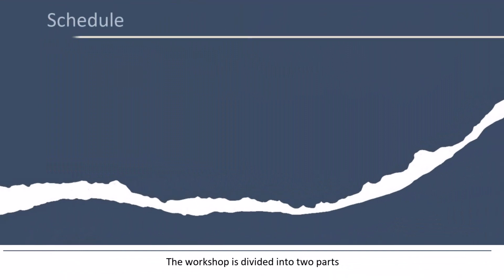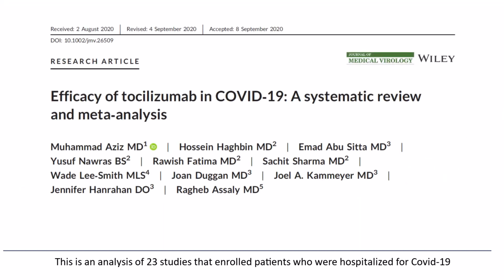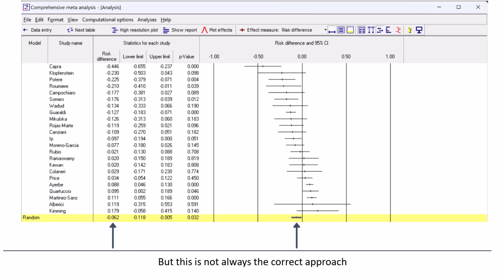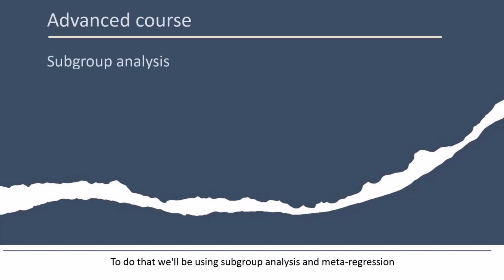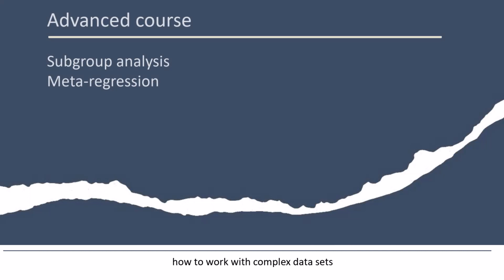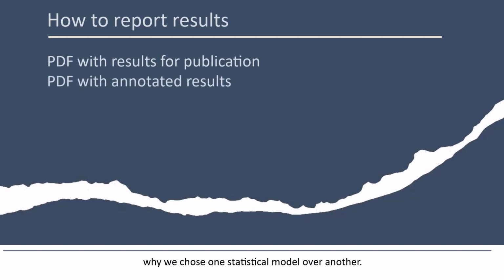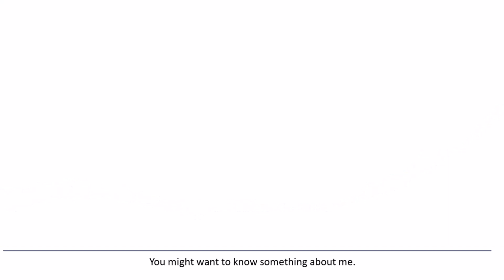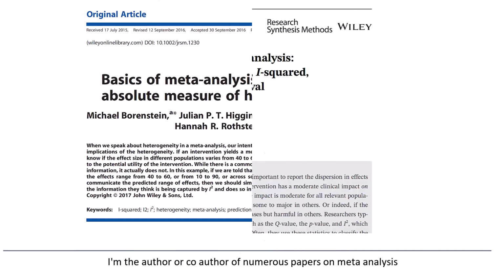episummer@columbia Invite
Invitation to participate in the episummer@columbia metaanalysis course.